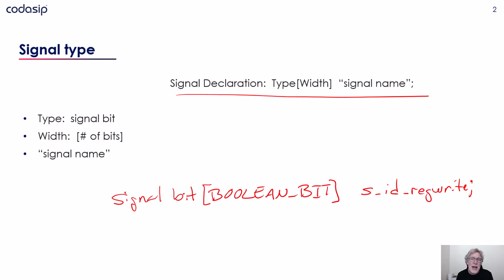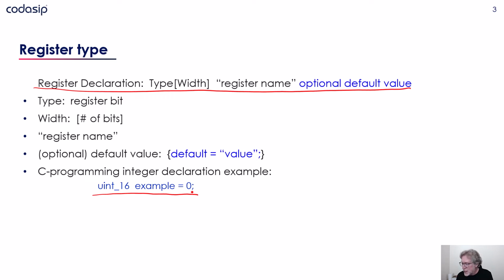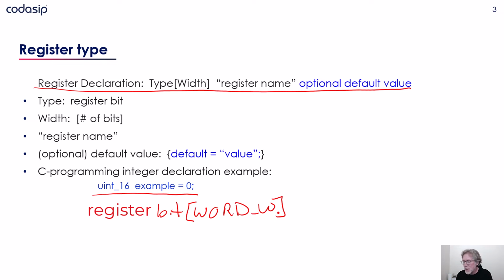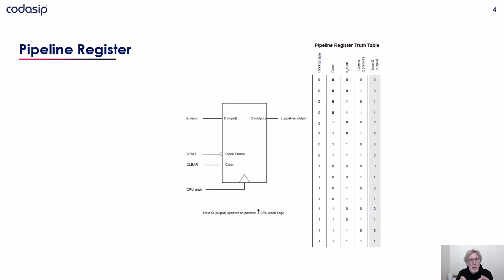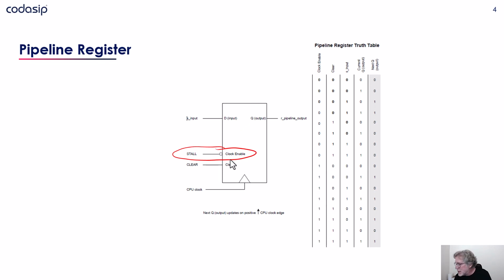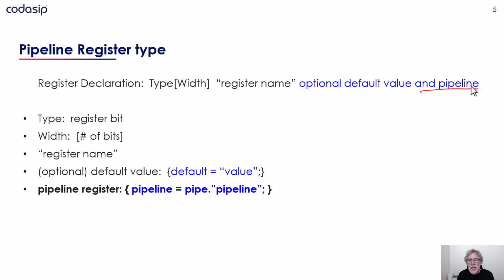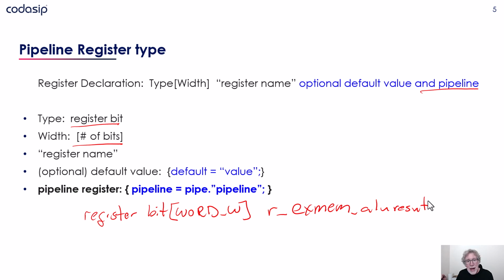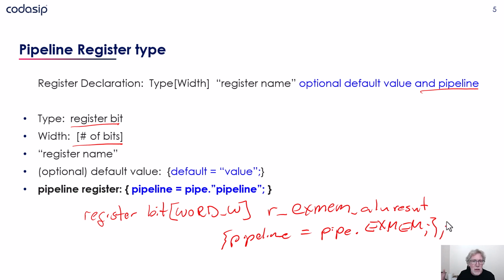Assignment 5: Signal and Register Types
Similar to other programming languages, processor elements must be declared.  CodAL, a processor description language, has several new types of variables compared to c or c++.  Signal types are the wires connecting one part of the circuit to the other while registers are sequential storage elements that retain state between clock edges.  The pipeline register is a special type of register which includes two additional inputs, Clock EN(able) and Clear.  This video shows you how to declare these different types of processor elements.